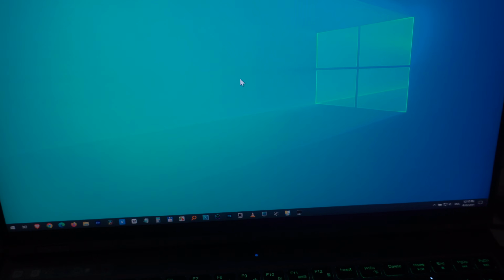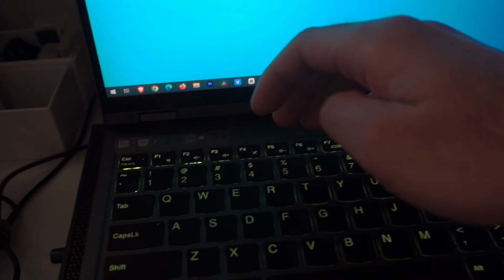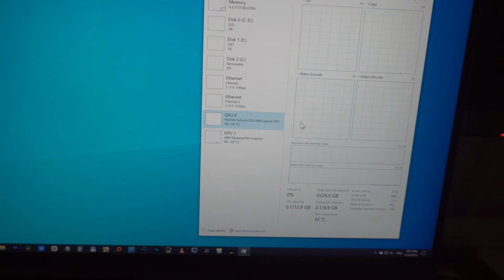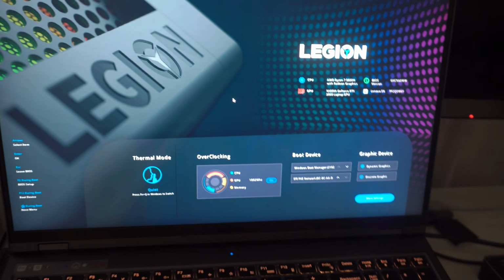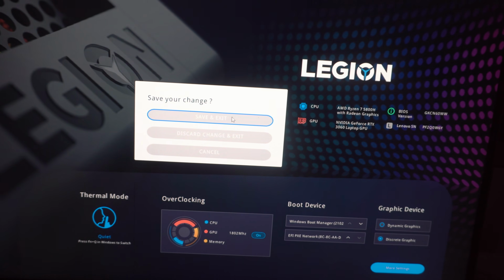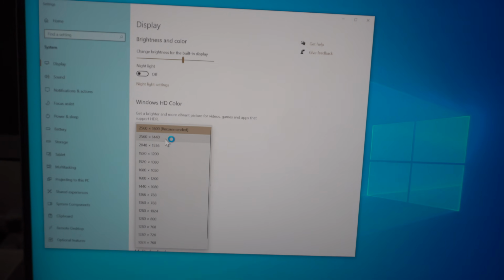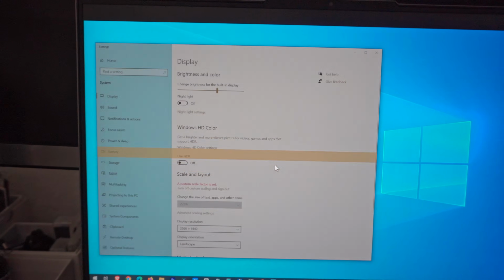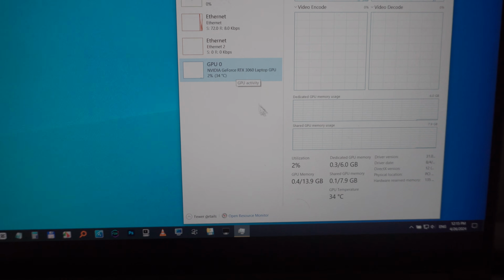How to enable a 16 by 9 resolution (2560x1440, Lenovo Legion 5 Pro, Radeon vs GeForce)